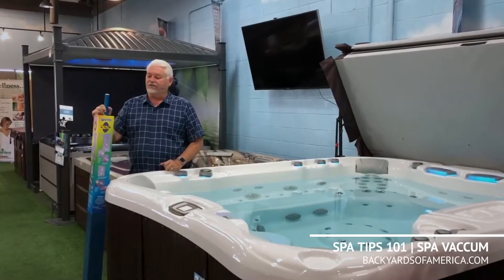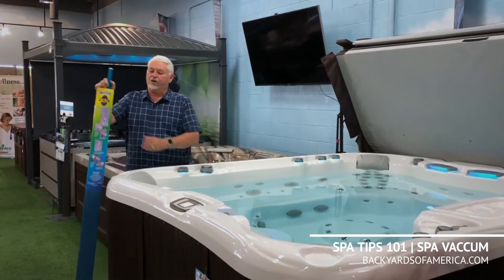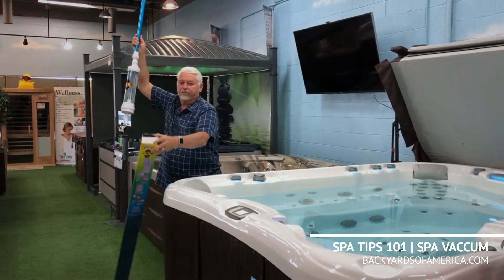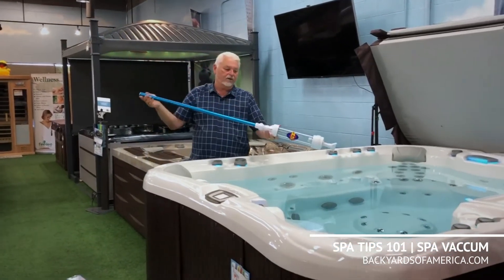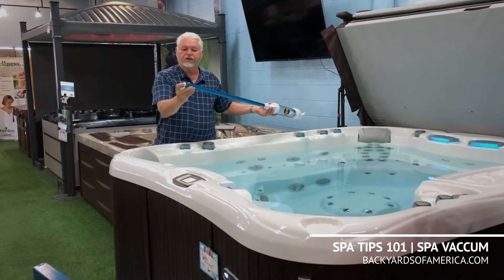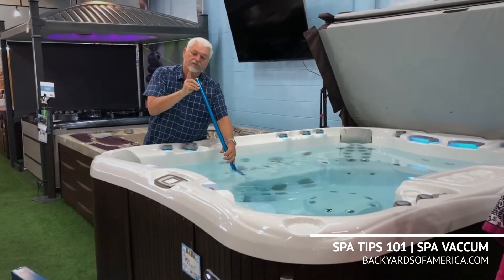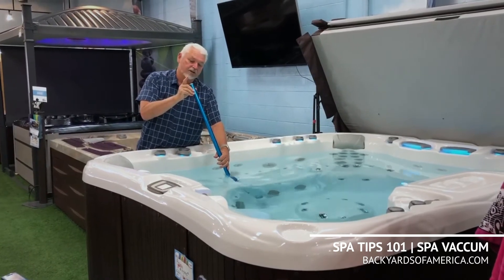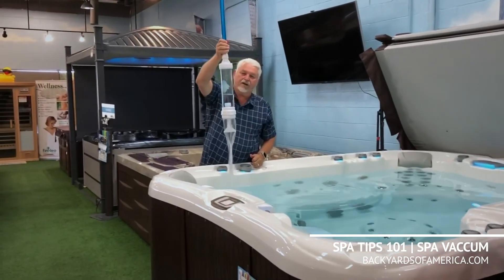Backyards of America Spa Vacuum 30